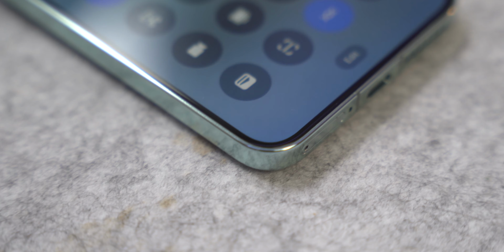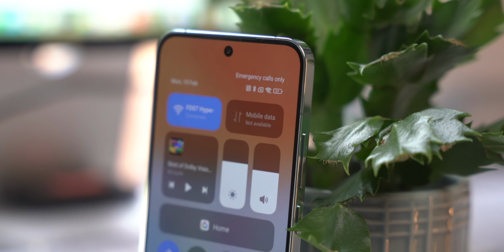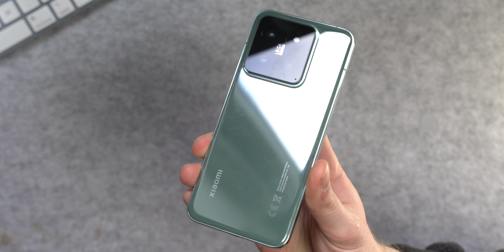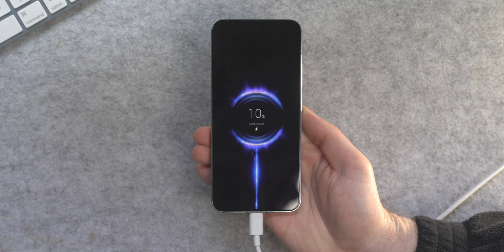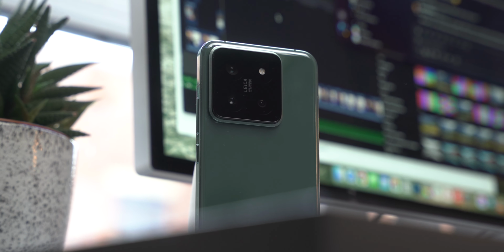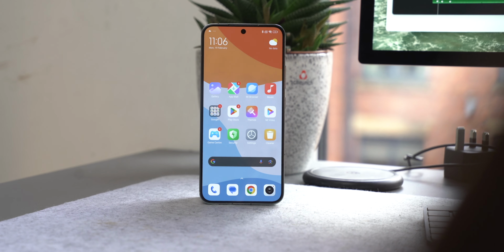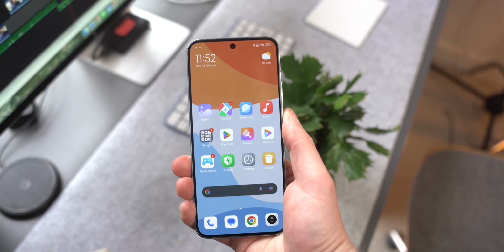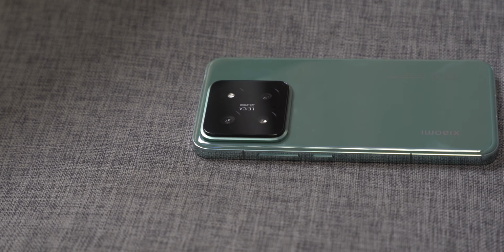Almost a flagship? | Xiaomi 14 First Impressions